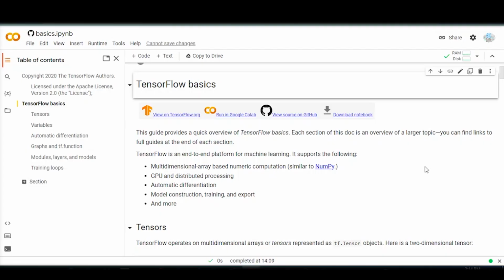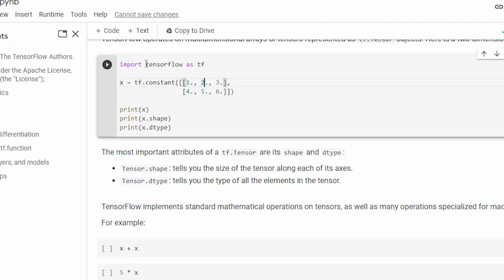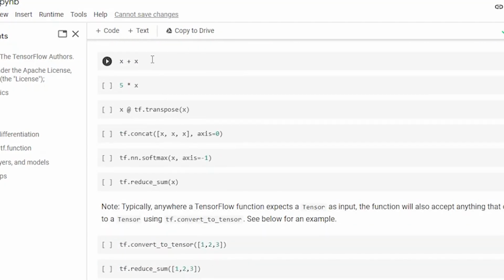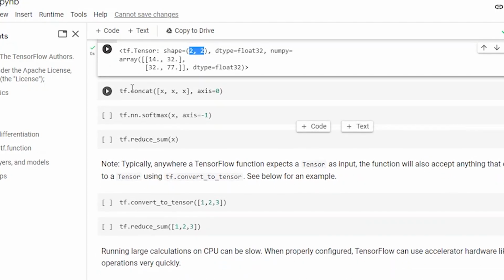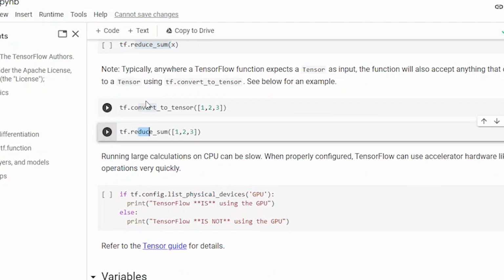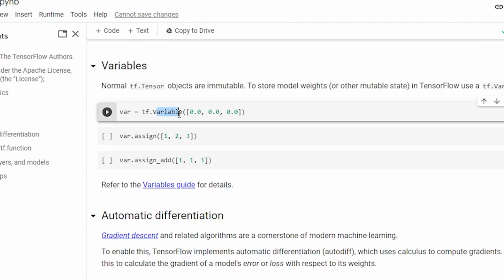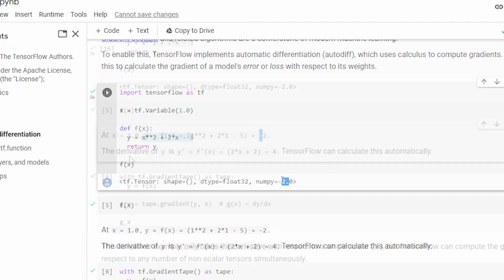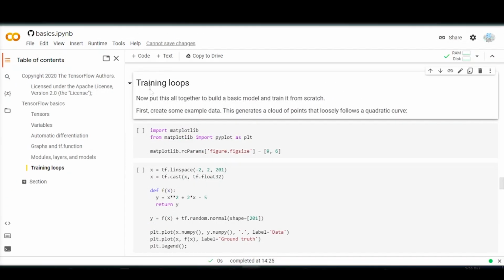45- TensorFlow Framework- Quick reference and Closing